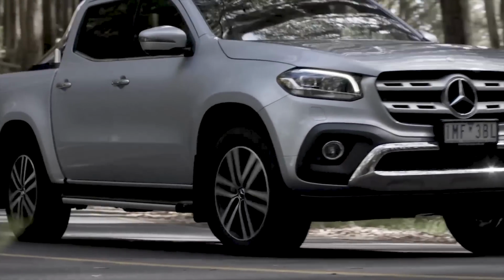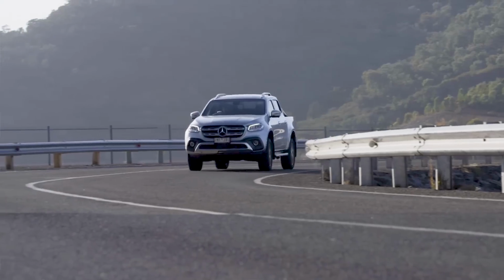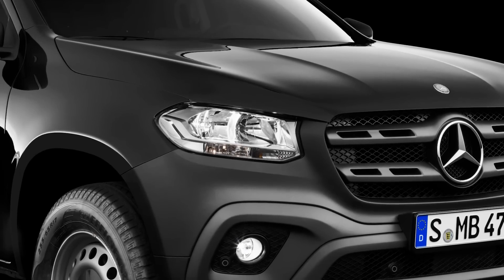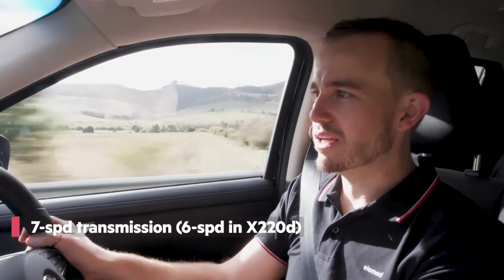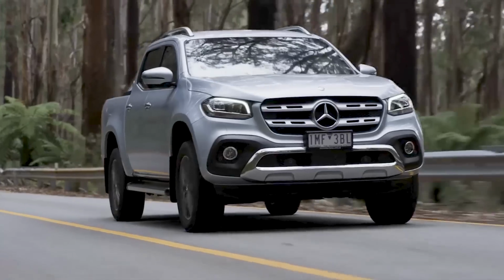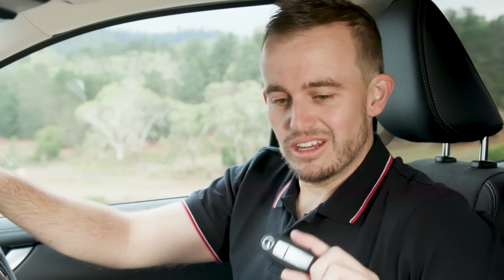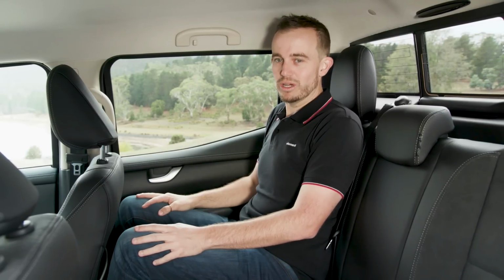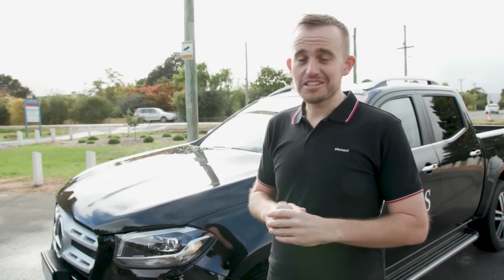Mercedes-Benz X-Class 2018 review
Matt Campbell road tests and reviews the Mercedes-Benz X-Class with specs, fuel consumption and verdict at its launch in Australia.